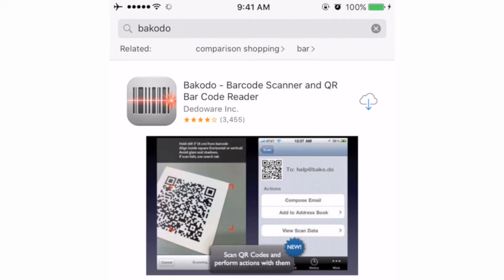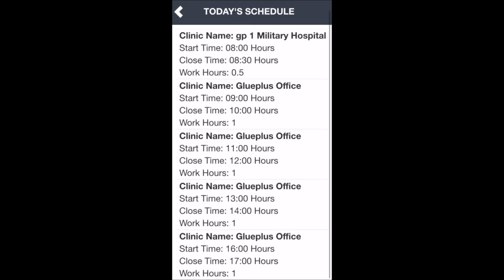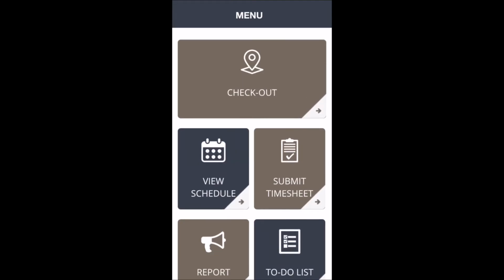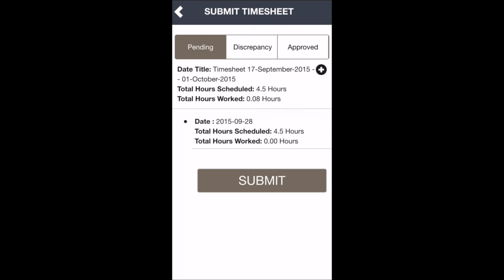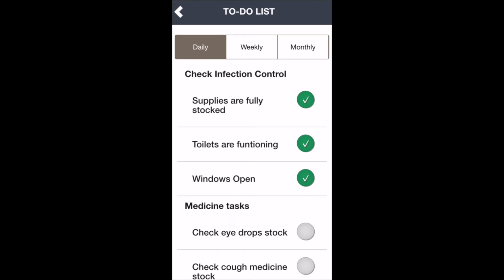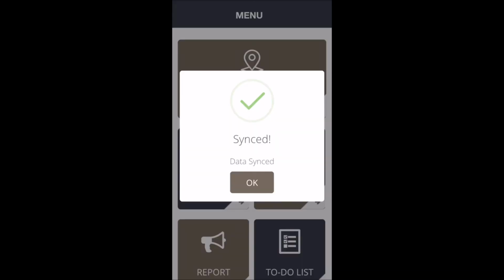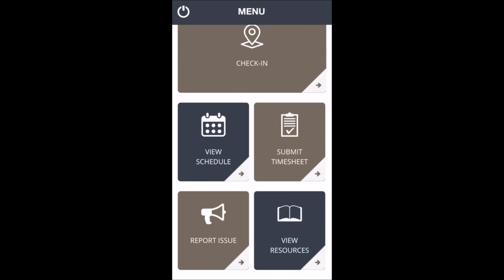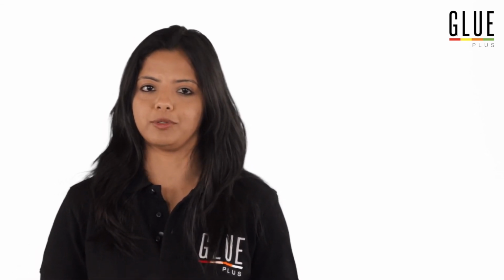GP Tender Mobile Live Demo HD